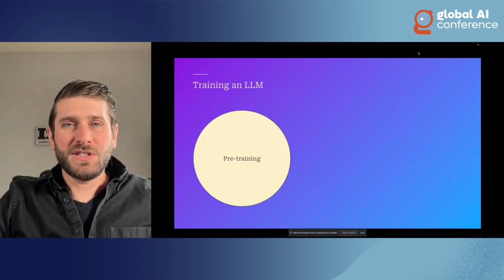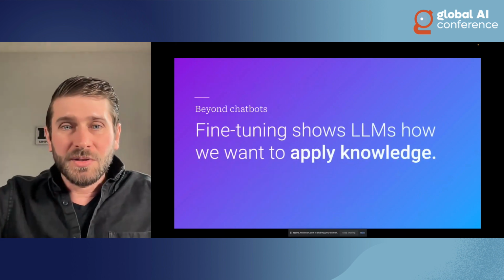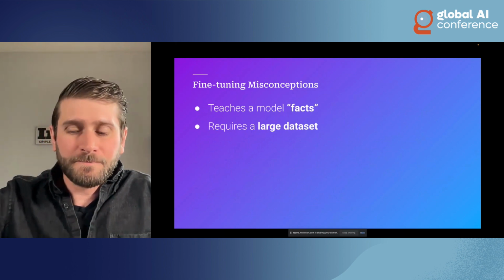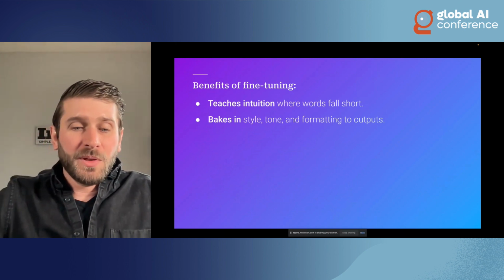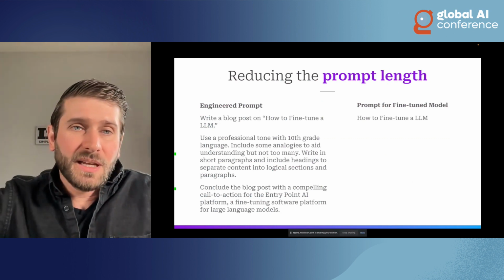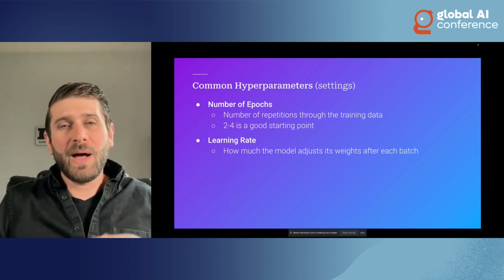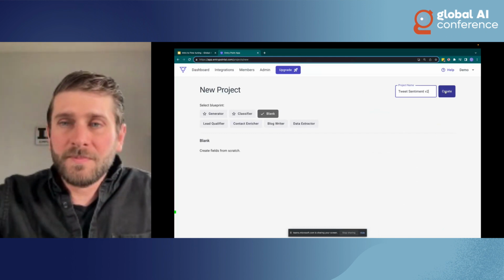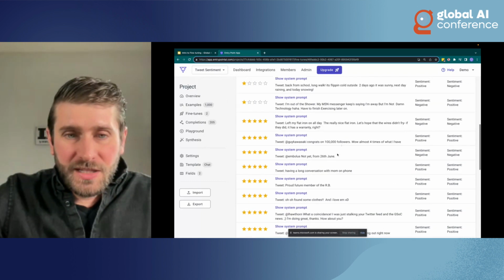Intro to Fine-tuning Large Language Models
What fine-tuning is, how it works, its practical benefits for prompt engineers and production deployments, and how to migrate from an instruction-based prompt to a fine-tuned LLM.

Mark Hennings
Founder at Entry Point AI
After starting a video production agency in college and pivoting to a photo technology platform, I grew it to 7 figures revenue and made #414 on the Inc 500 list in 2018. Now I'm building in AI.